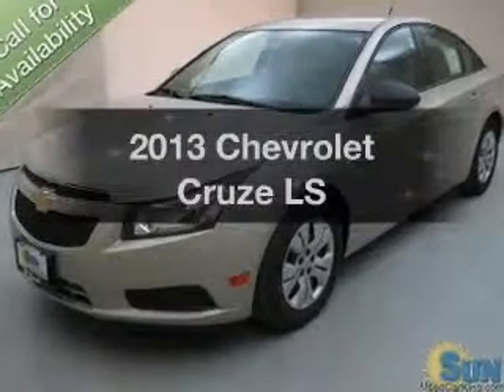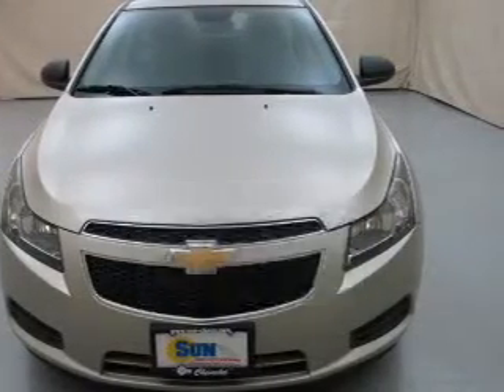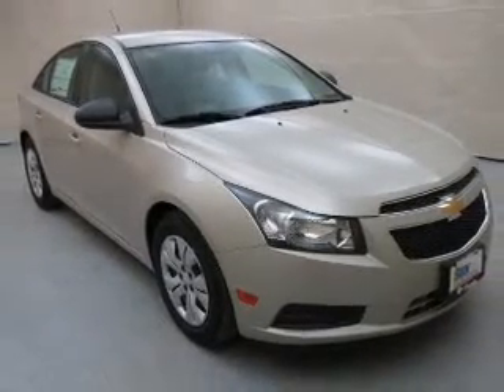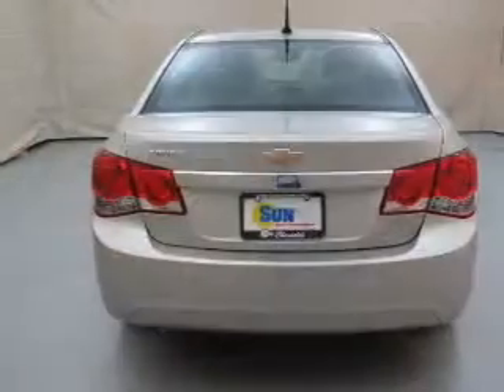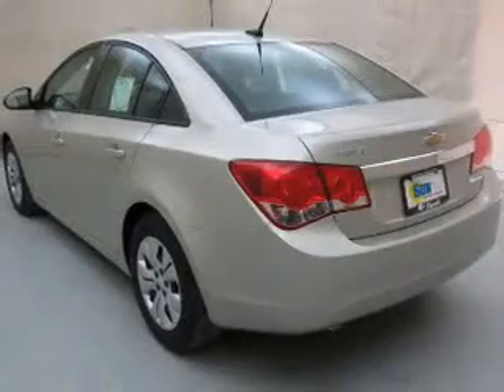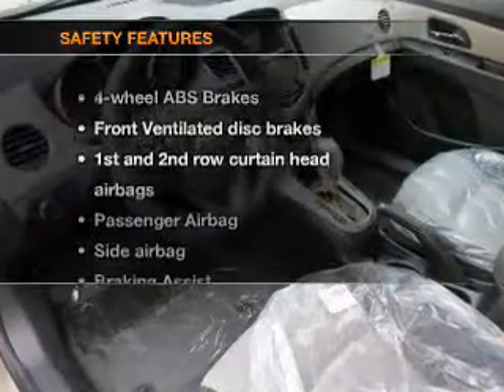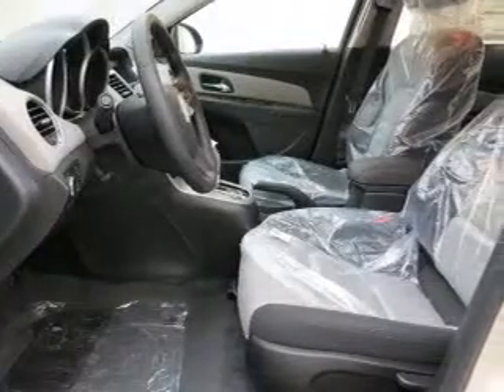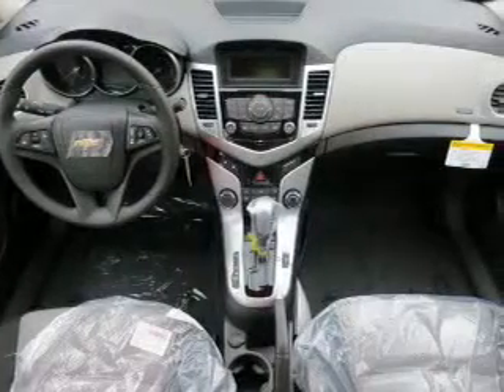2013 Chevrolet Cruze - Chittenango NY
Year: 2013
Make: Chevrolet
Model: Cruze
Trim: LS
Engine: 1.8 liter inline 4 cylinder 16 valve
Transmission: 6-Speed Automatic
Color: Champagne Silver
Mileage: 15
Address:
104 West Genesee Street